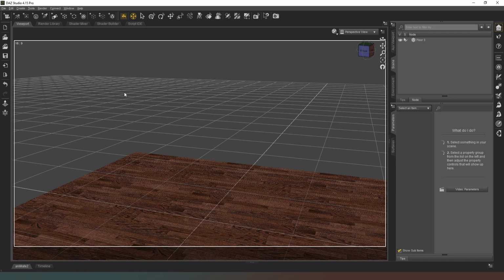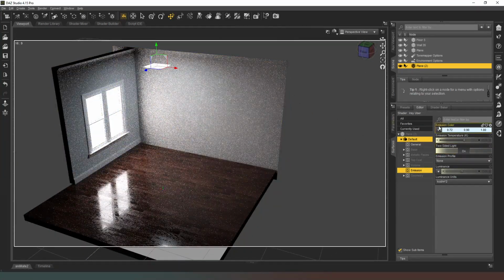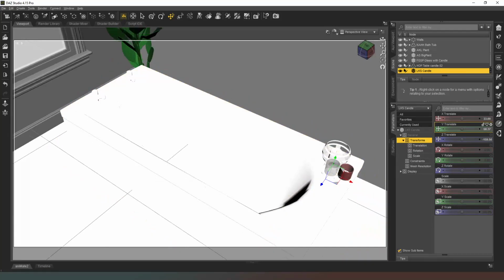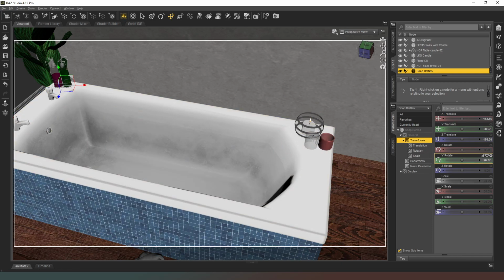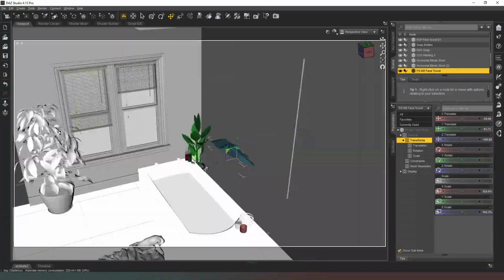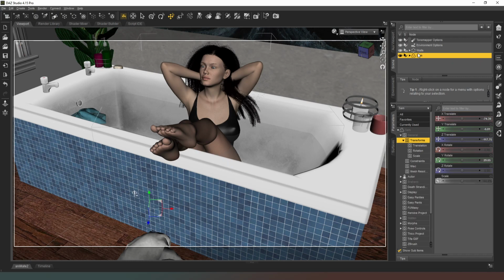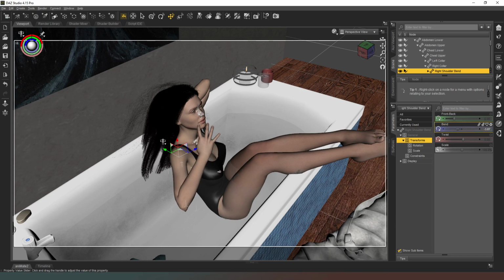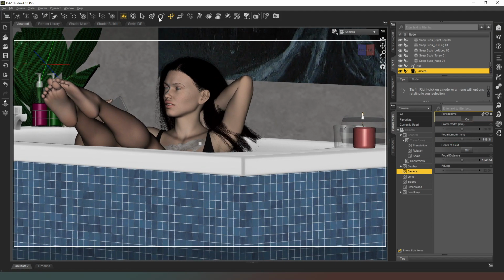[Daz Studio] Let's Render #3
Links